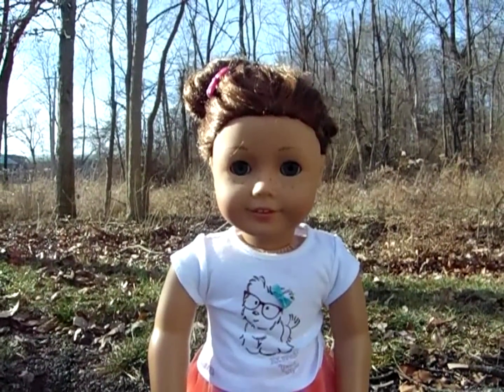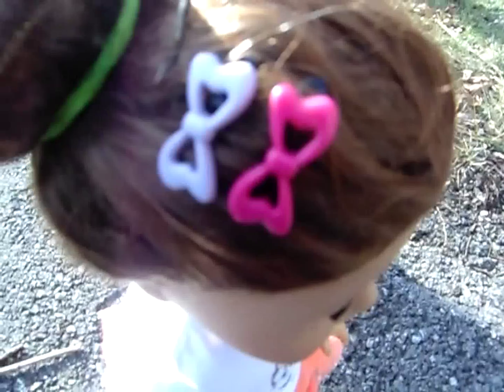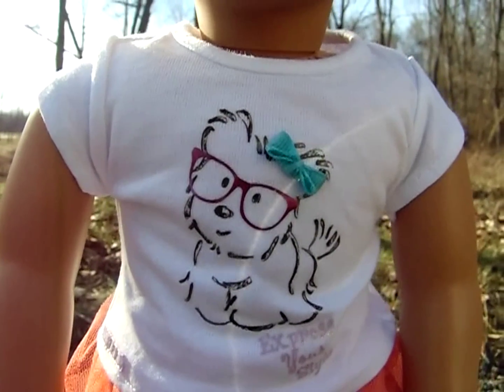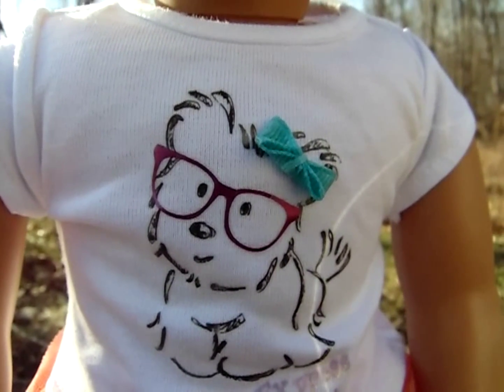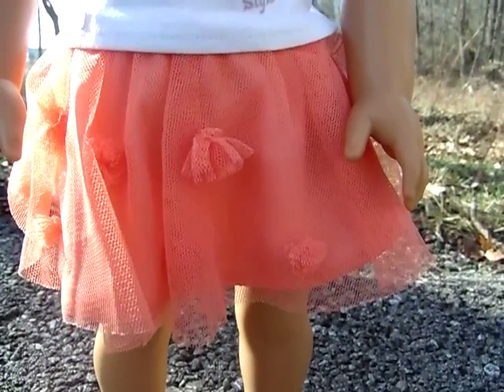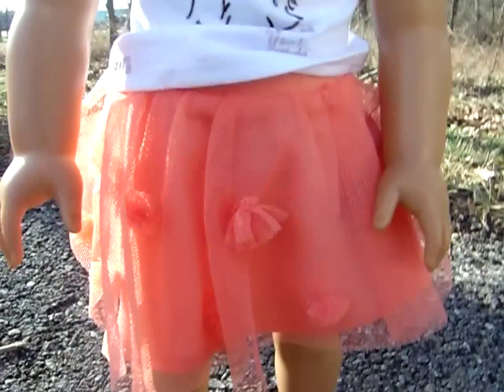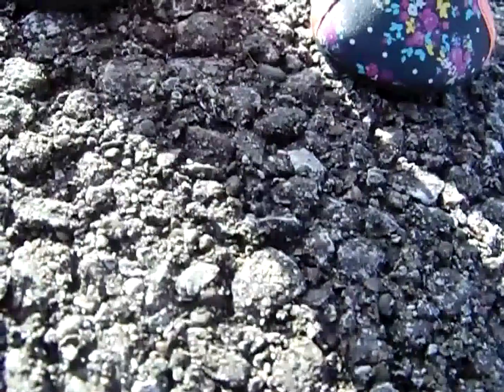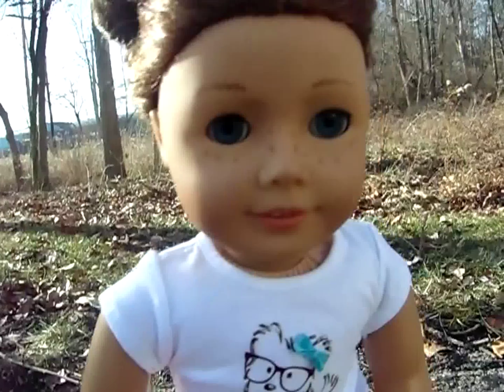COCONUT CUTIE OUTFIT REVIEW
Sorry its blurry